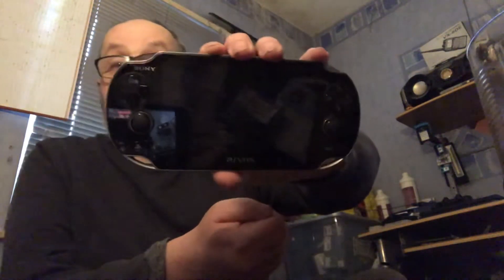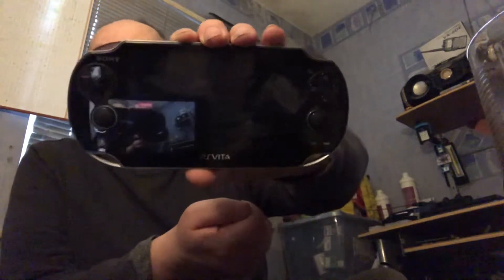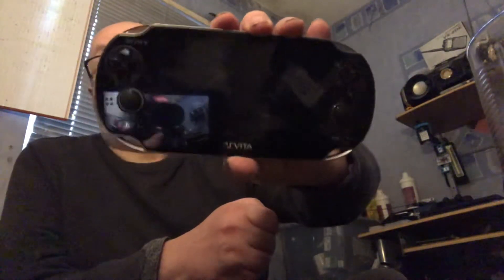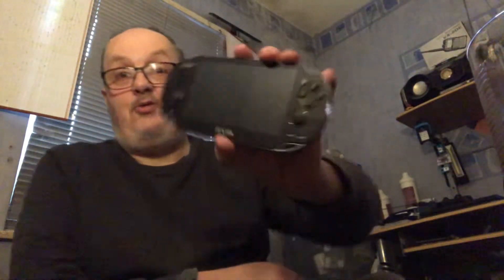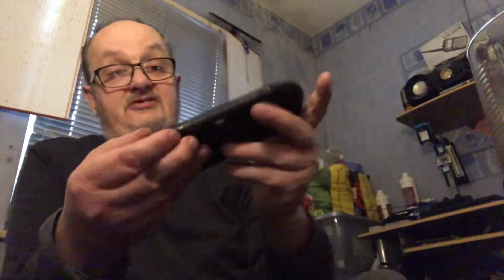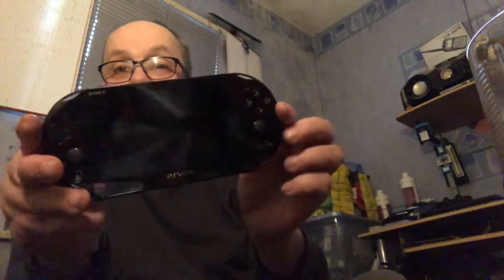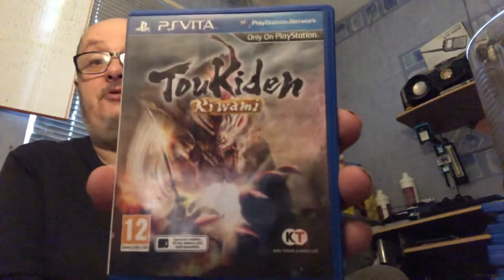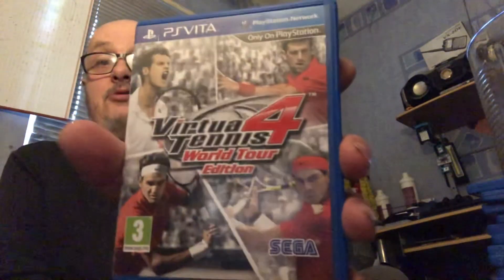My ps vita’s & games